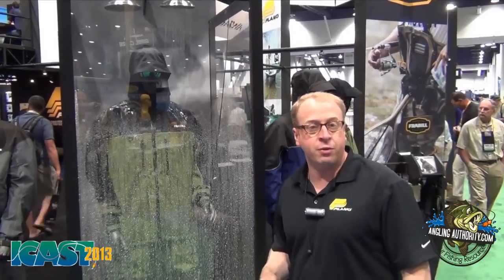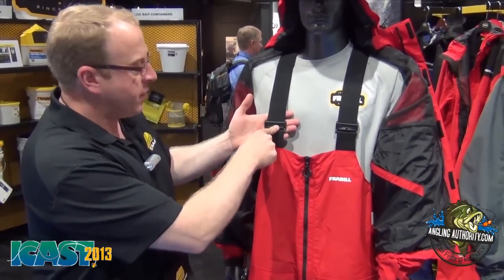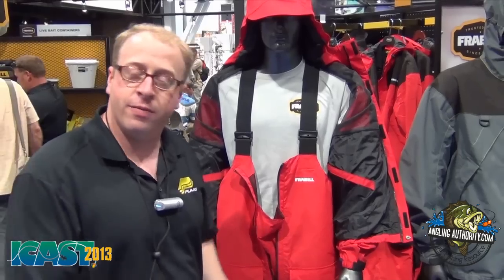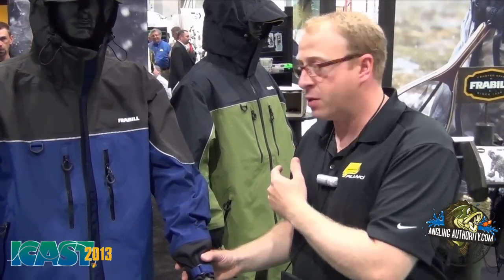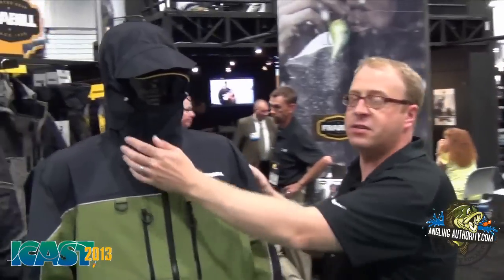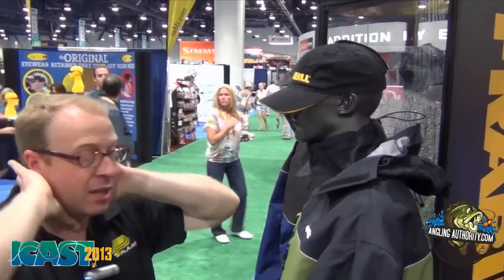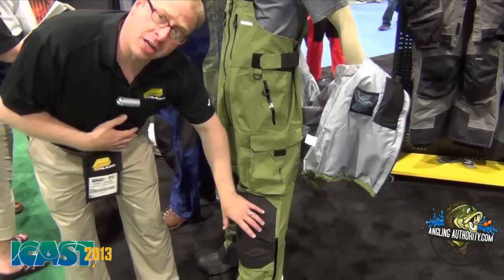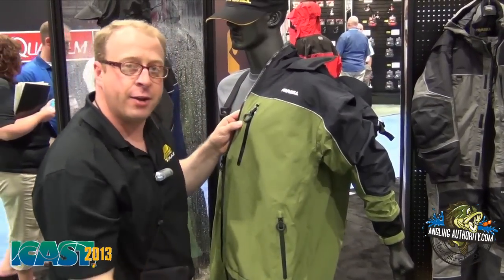ICAST 2013 New Products - Frabill Rainsuit Lineup Overview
Chris Leonard, Product Engineer for Plano/Frabill, gives you an in- depth look at Frabill's F series Rainsuits at ICAST 2013. He outlines key design features that make this rainsuit a must have for anglers!